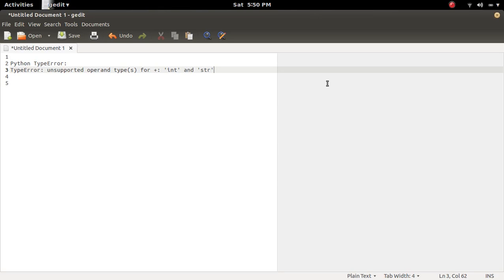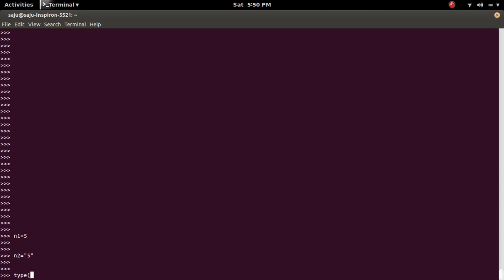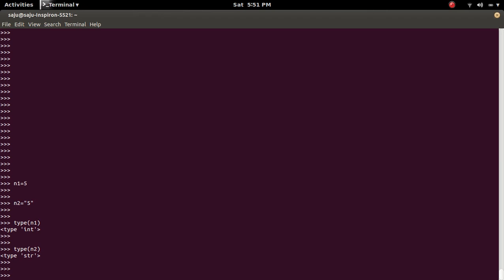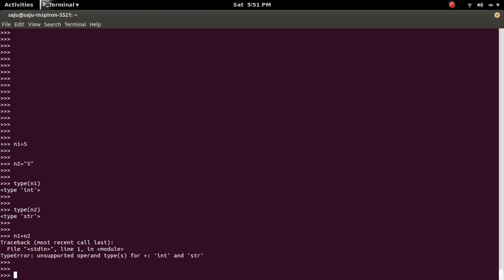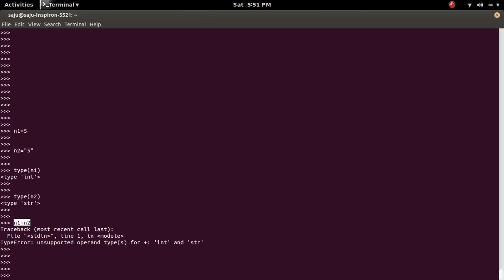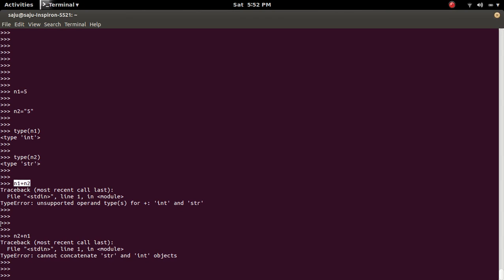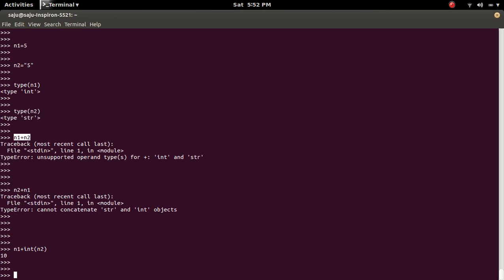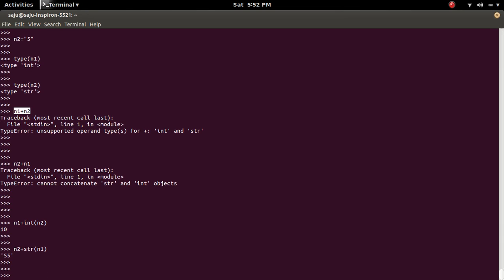Python TypeError: unsupported operand types for +: 'int' and 'str'